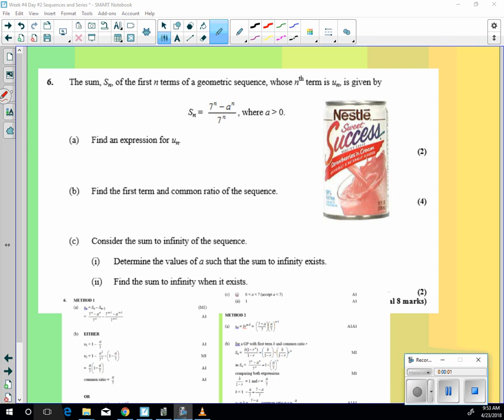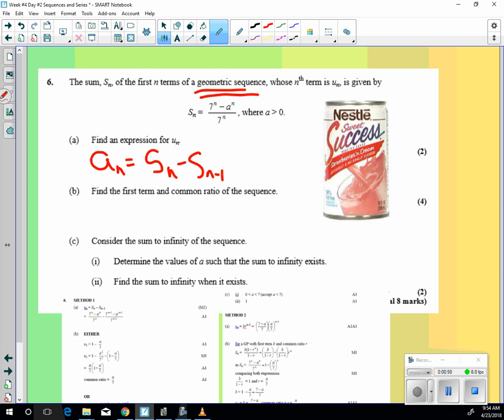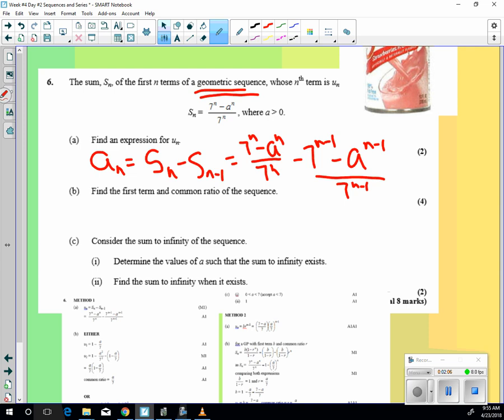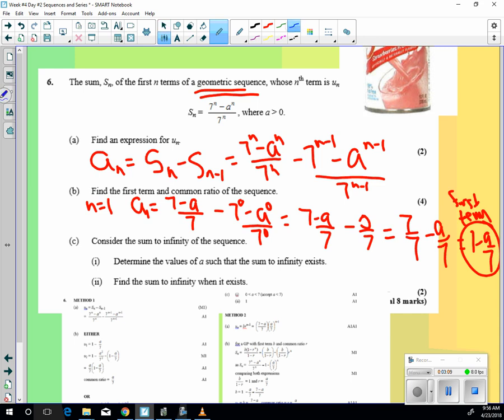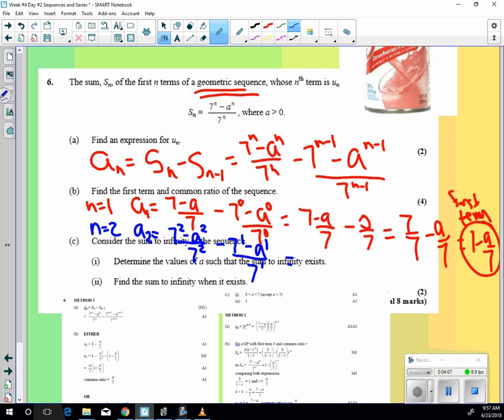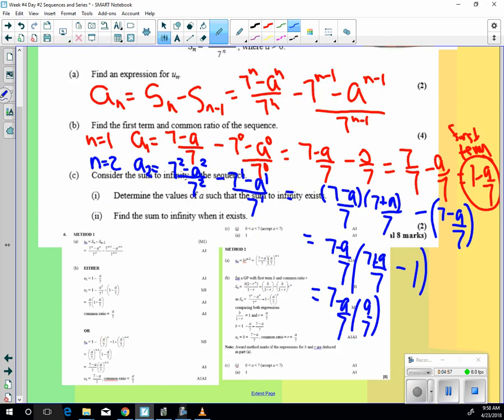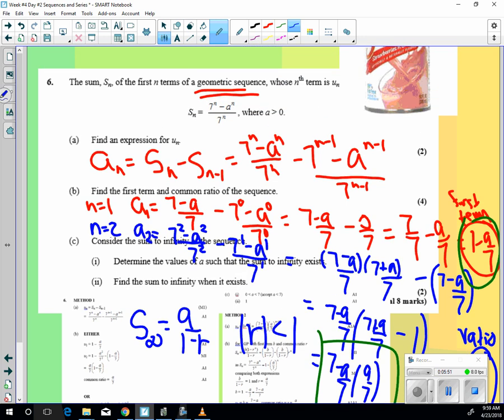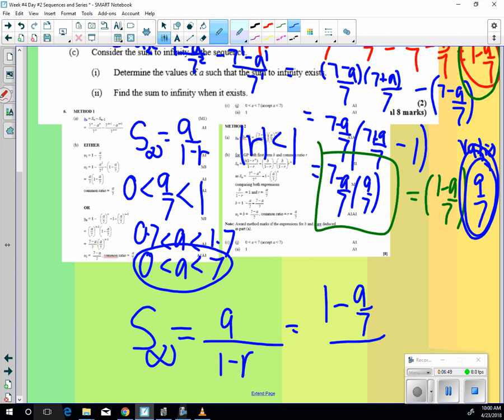HL2 Week #4 Day #1 Problem #6 4 23